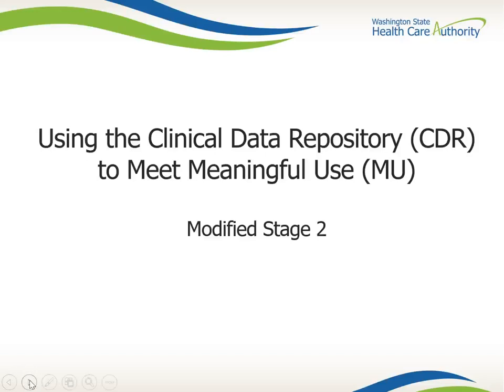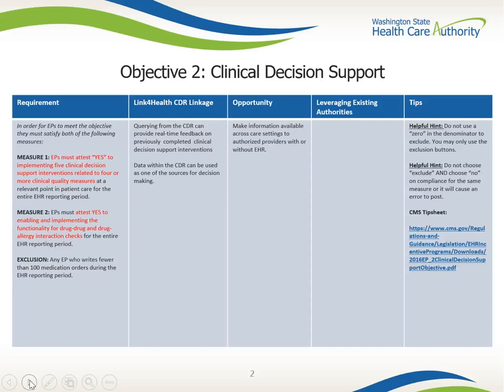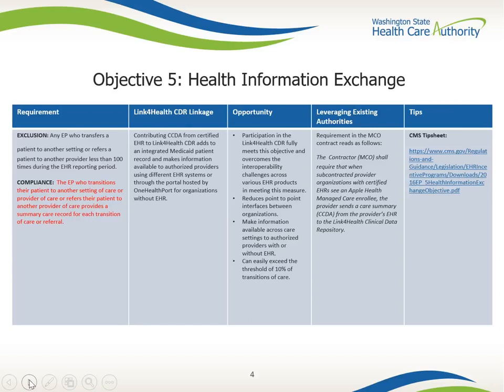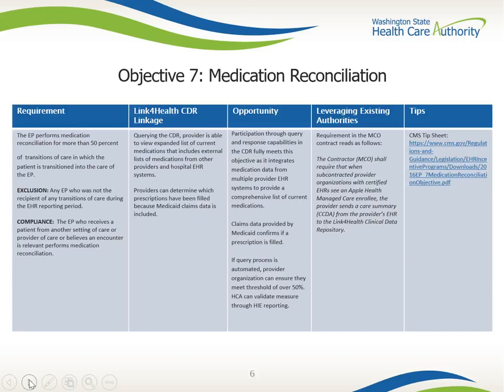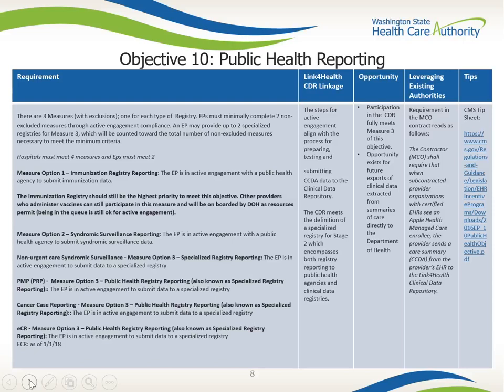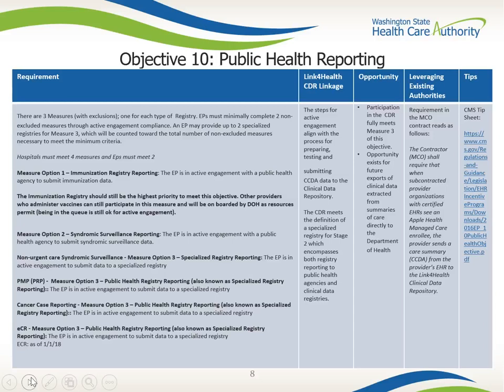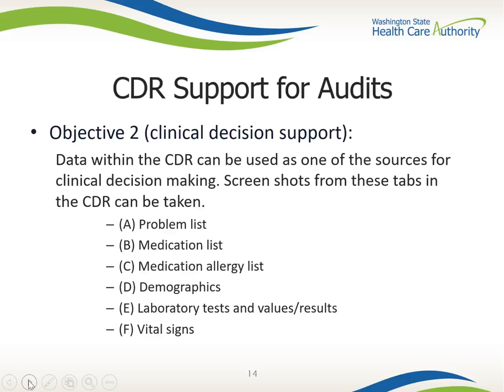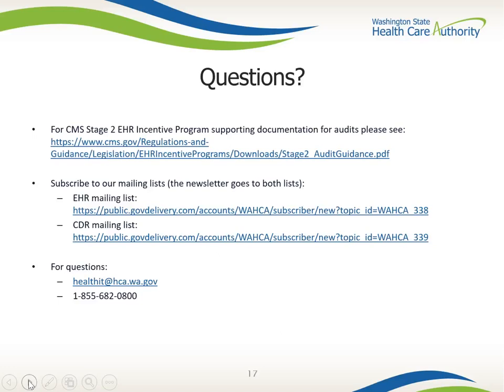Using the Clinical Data Repository (CDR) to Meet Meaningful Use (MU)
A webinar that details how a provider can use the CDR to meet MU during attestation.